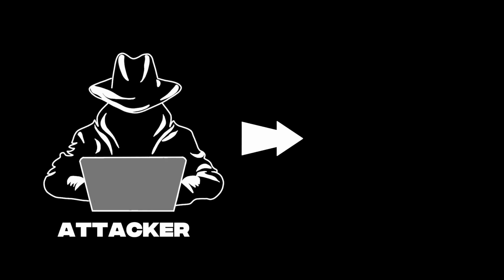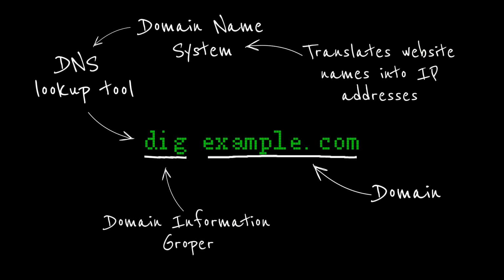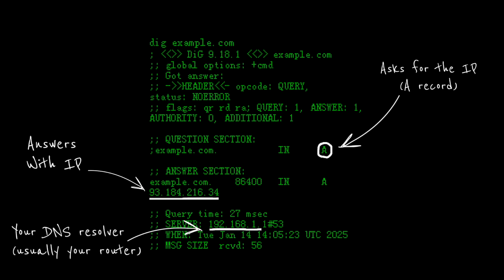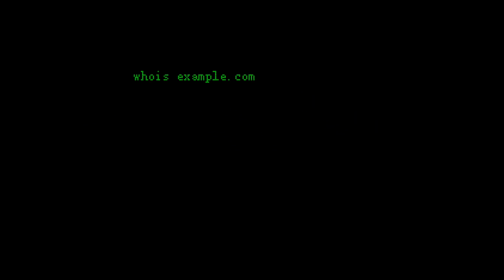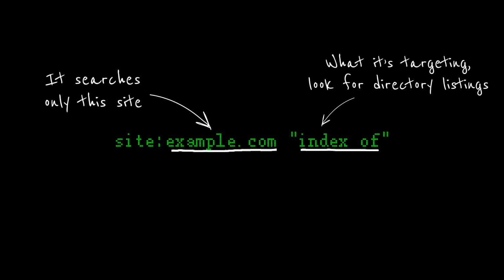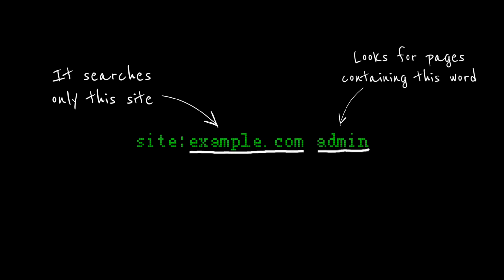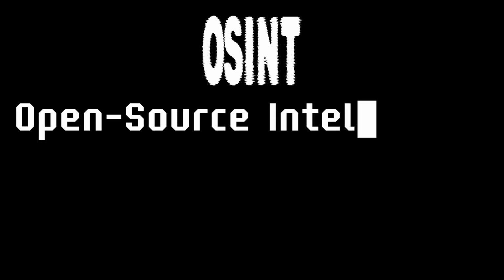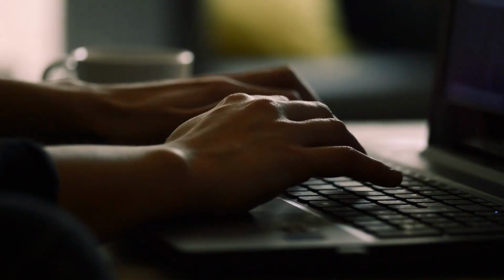How Do Hackers Find A Target?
Sometimes, you need to find the target and what’s publicly exposed.